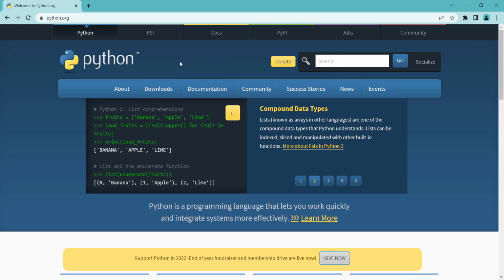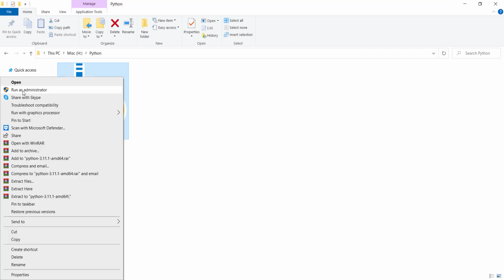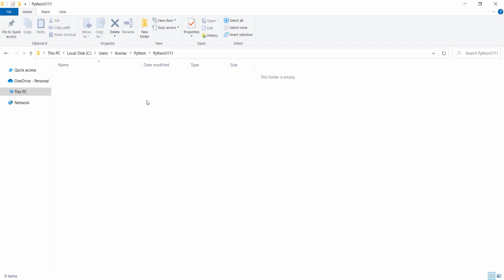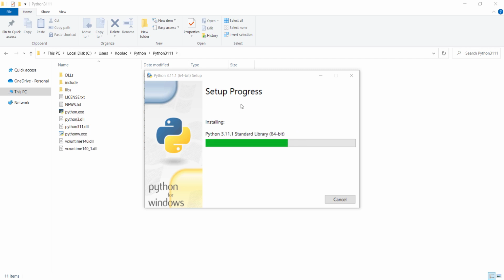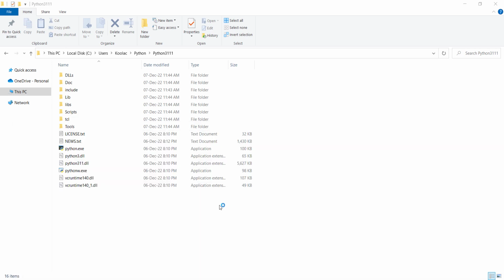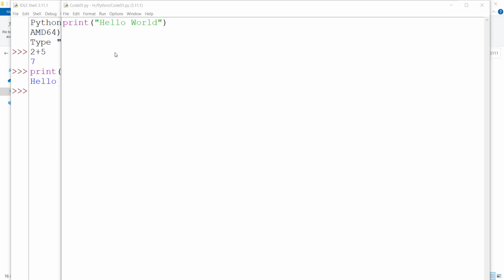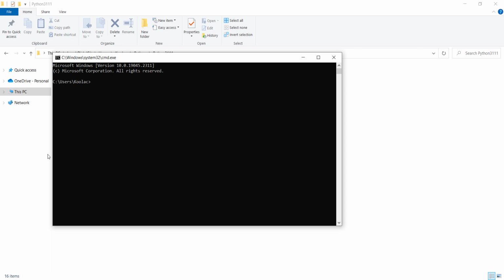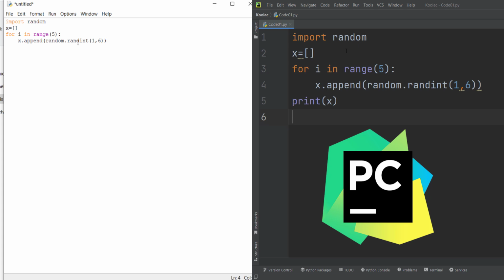How to Download and Install Python 3.11.1 on Windows 10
How to download and install python 3.11.1 on windows 10. In this Python Installation Tutorial, we talk about how to install python 3.11.1 (The latest Python Version) on Windows 10. And also we create a python file and run a sample program as well.